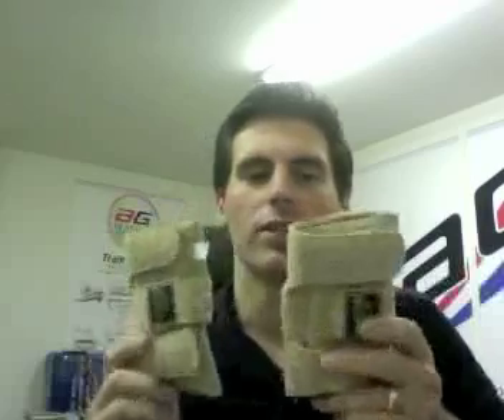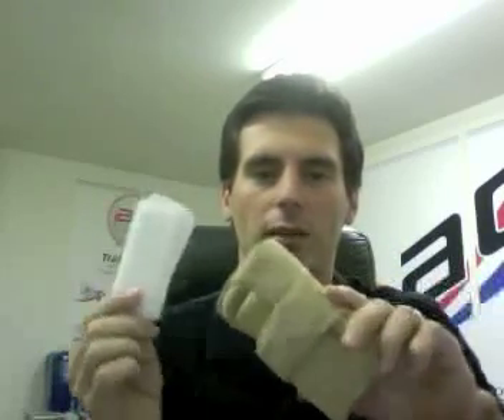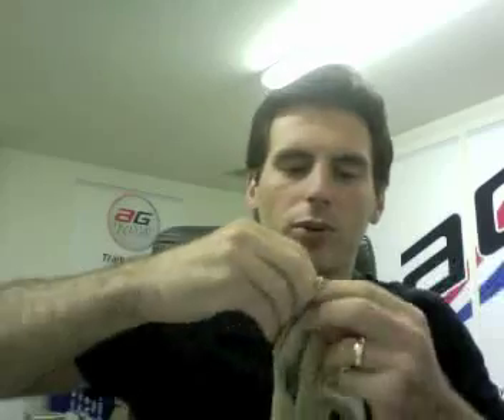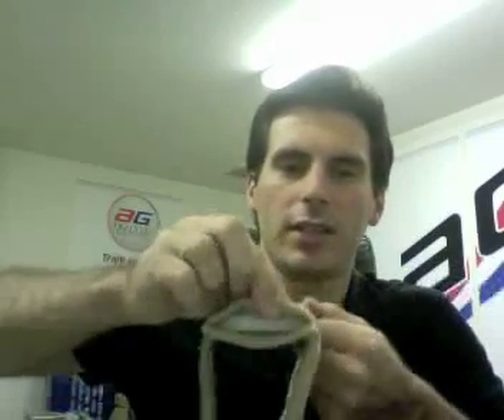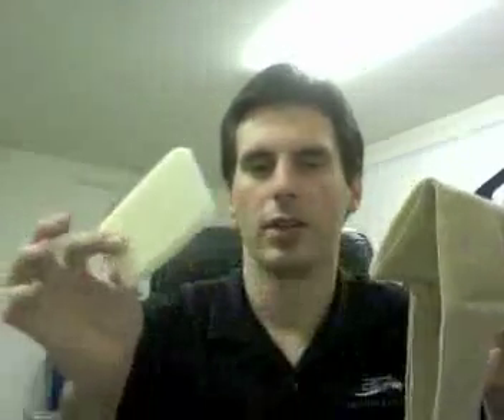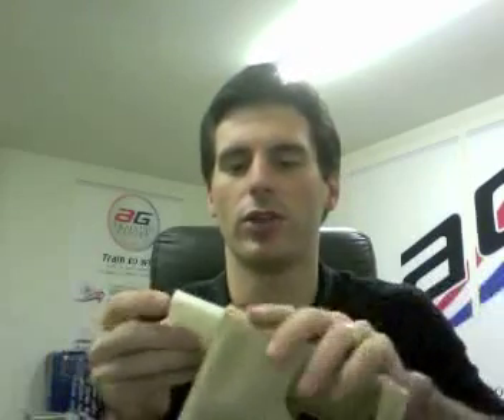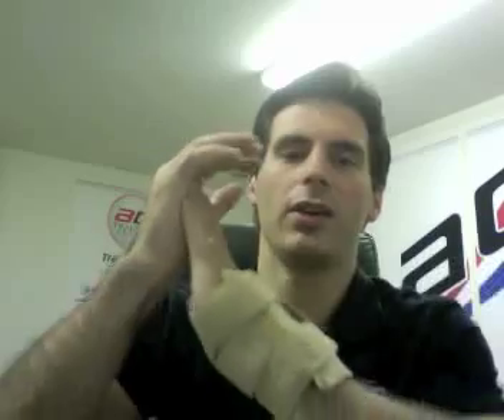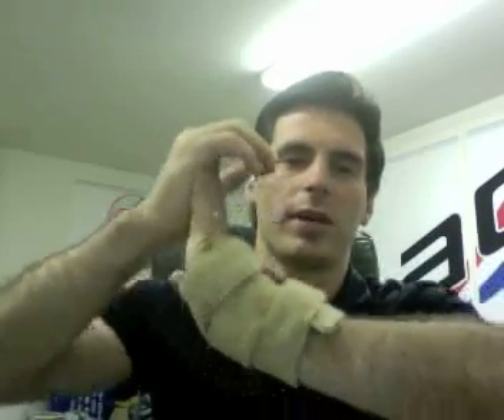Tiger Paw Gymnastics Wrist Supports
The Tiger Paw Wrist Support is the best selling item at American Gymnast. Tiger Paws are ideal for cheerleaders and gymnasts to use when tumbling, vaulting, or on balance beam.